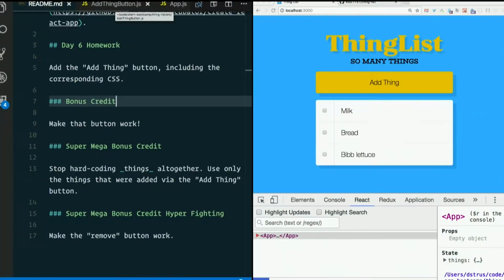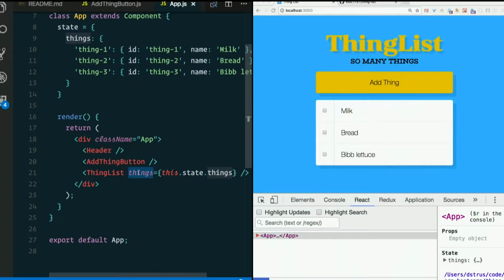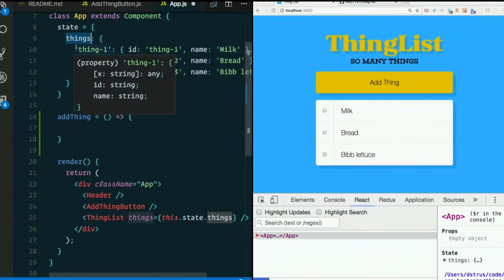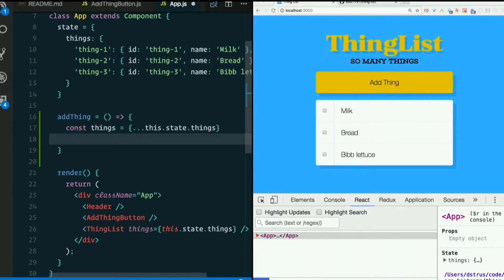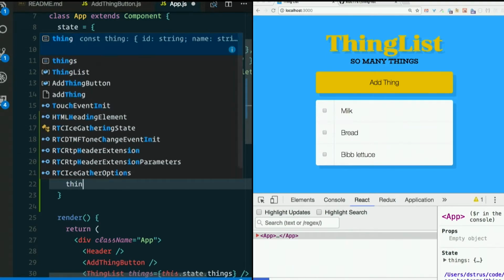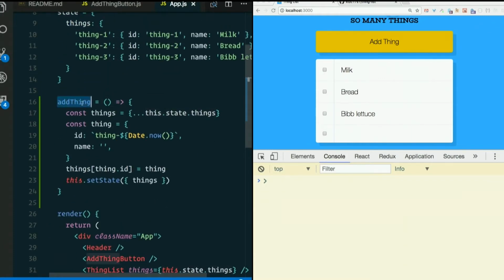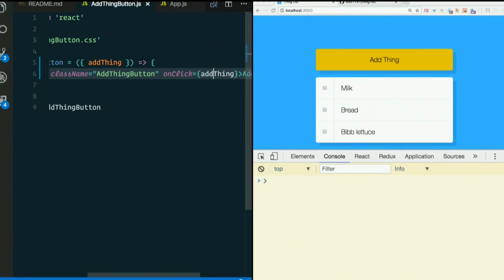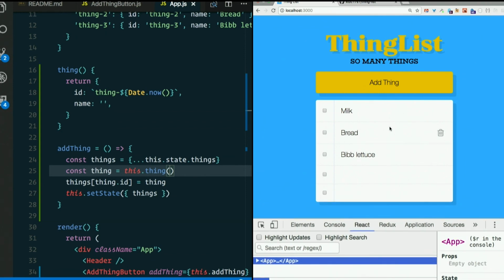Day 07 - Morning, part 2: ThingList - Add blank Things - XTBC 2017 Session 1